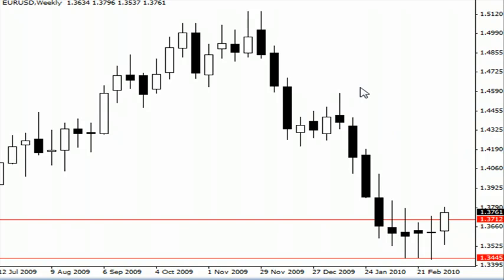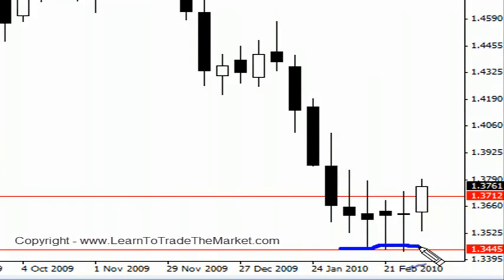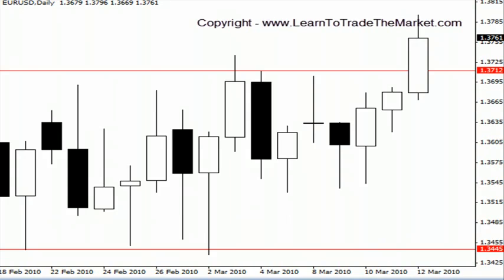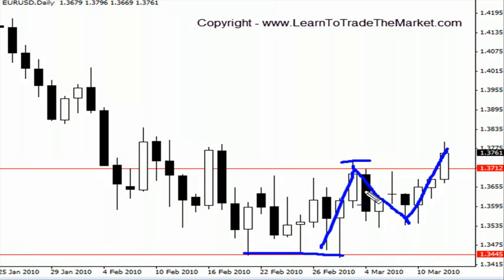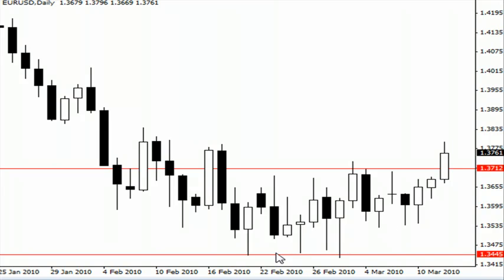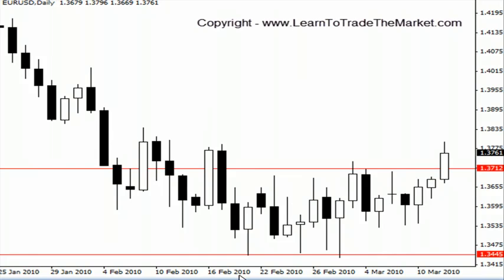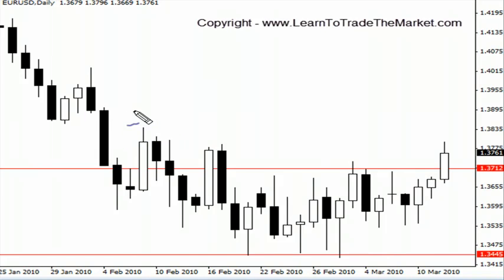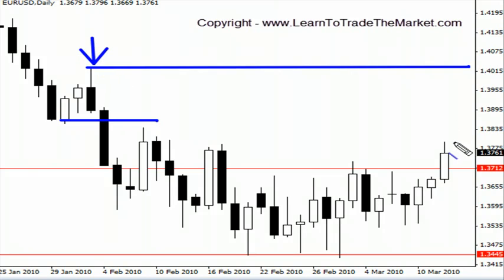'Trading With Weekly Anchor Charts in Forex'.flv